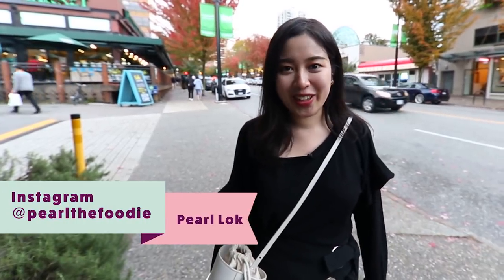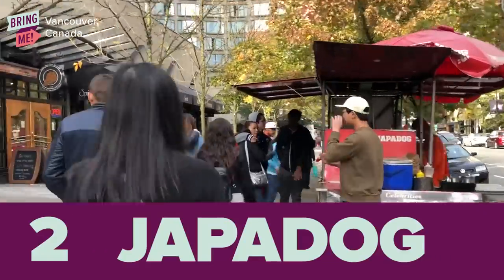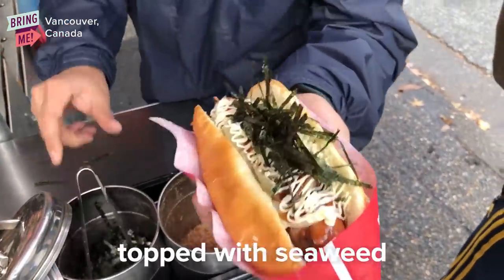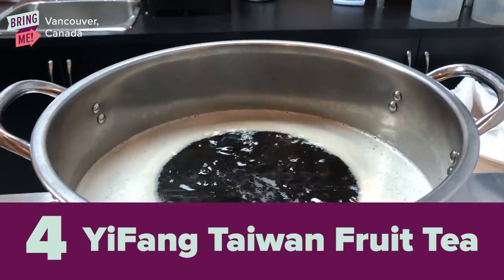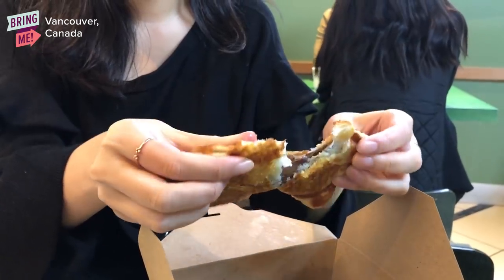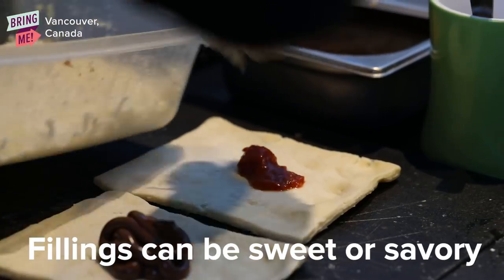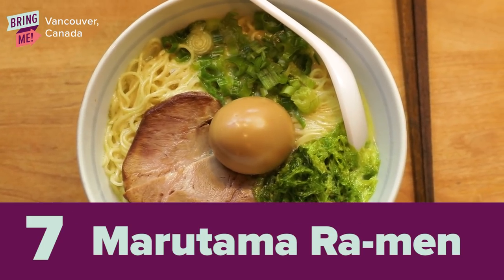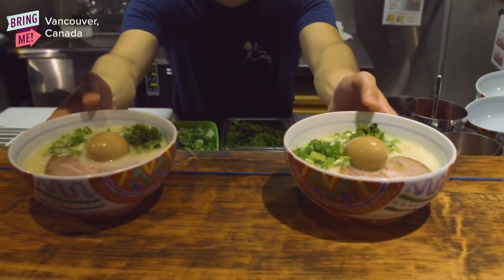7 Cheap Eats You Need To Try In Vancouver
Eating our way through Vancouver with @PearlTheFoodie.

MUSIC
DJ Second_Fullmix

STILLS
/BuzzMoji

EXTERNAL CREDITS
Pearl Lok